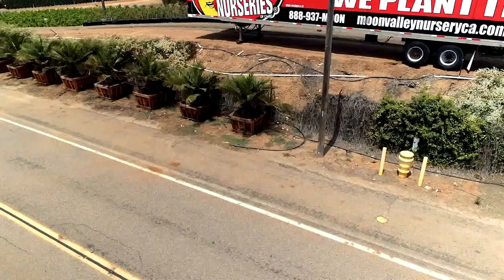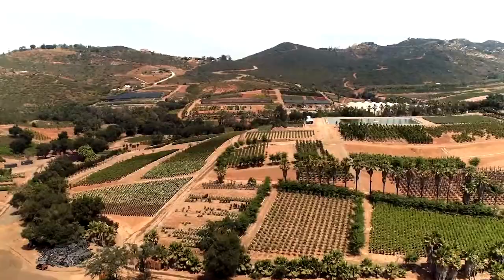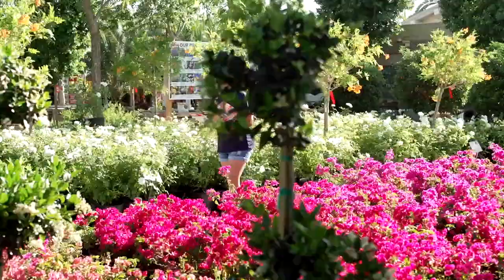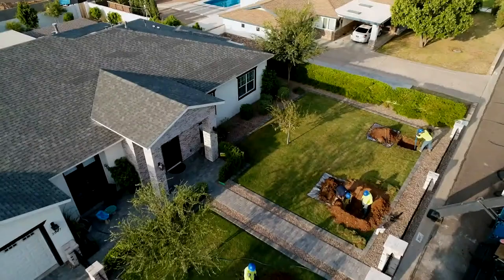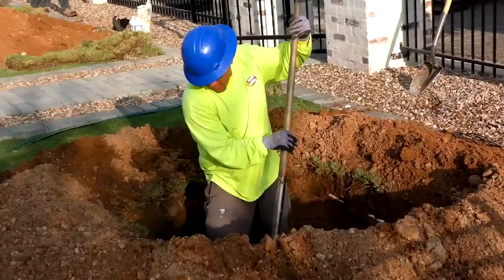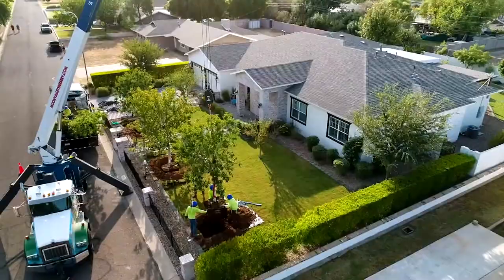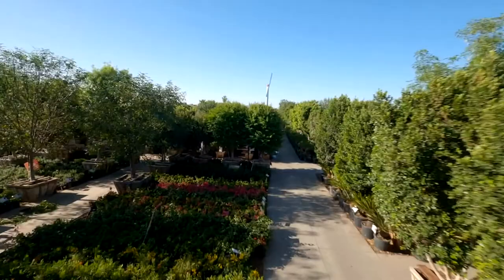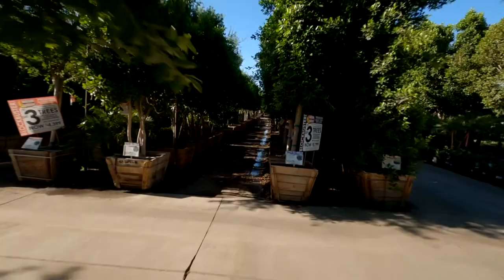The Moon Valley Difference: What Sets Us Apart From Other Nurseries and Garden Centers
In order to bring you the best trees on Earth, we operate at the highest quality possible in every area from our growing standards to our planting. Learn more about the Moon Valley Difference!

Schedule a landscape design consultation with one of our professional designers

Founded in Arizona in 1995, Moon Valley Nurseries is the largest box tree grower in the United States, now operating 32 locations across Arizona, California, Nevada, and Texas, with more than 200,000 acres of nursery property. While leading the industry in professional landscape design, expert planting services, and cutting-edge nutrients and fertilizers, Moon Valley Nurseries is home to the world's best trees and plants.